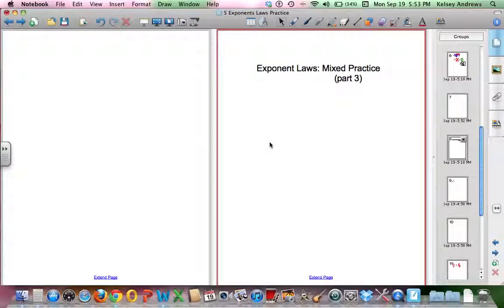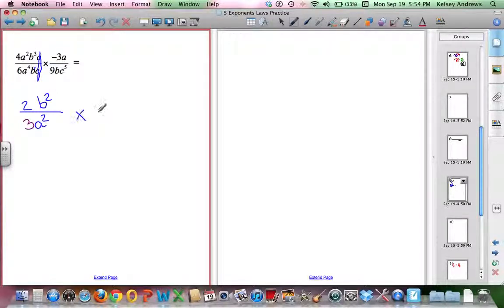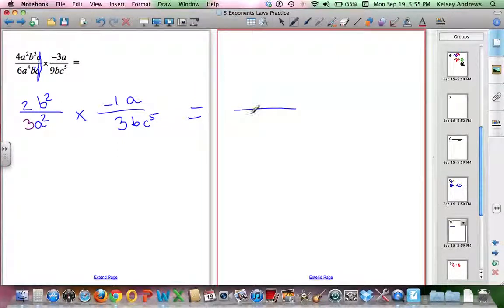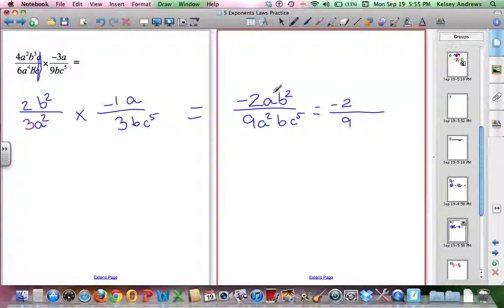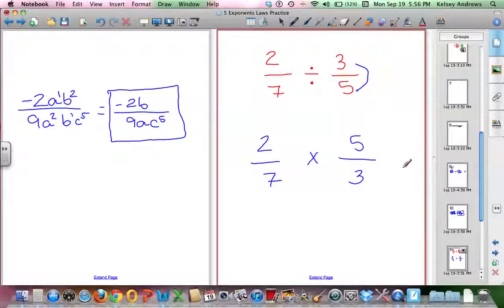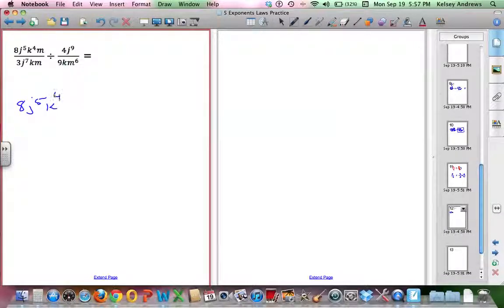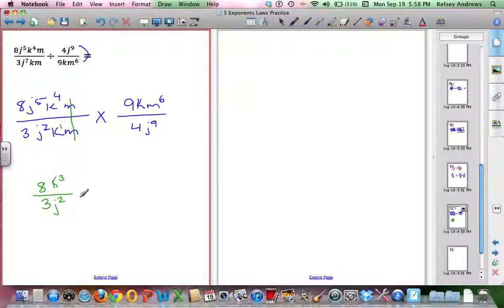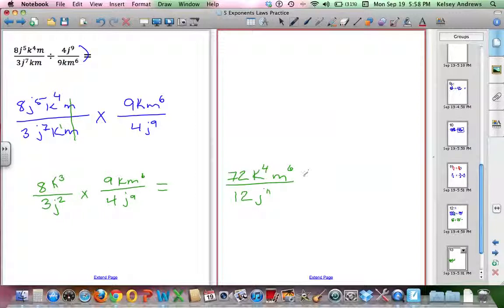Exponent Laws - Mixed Practice 3